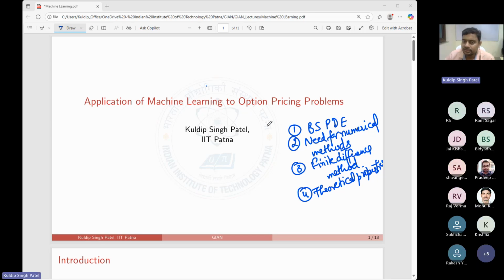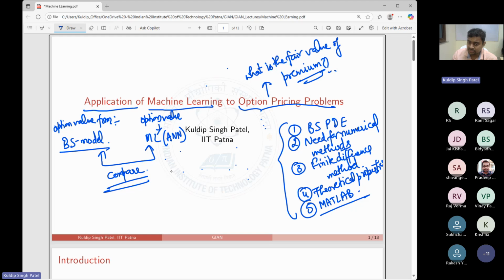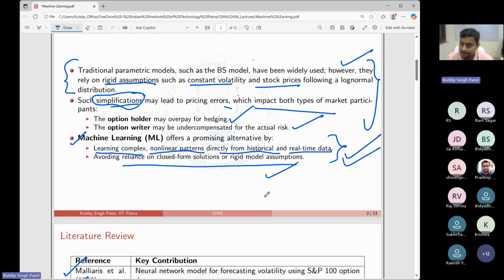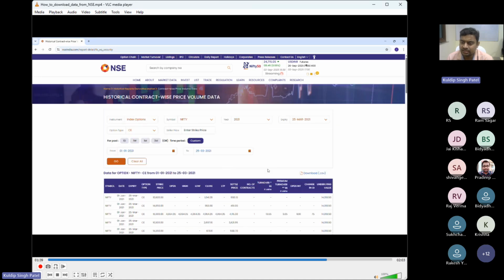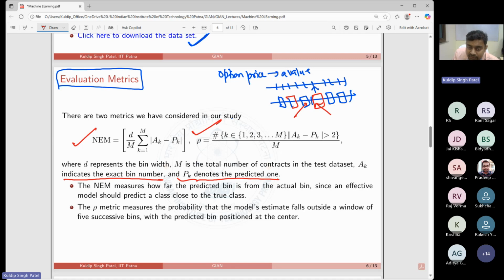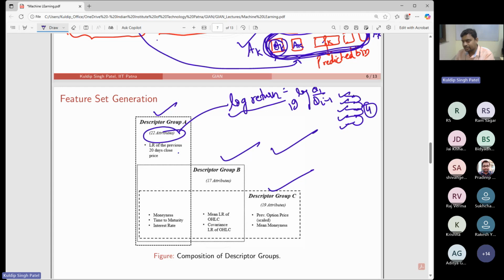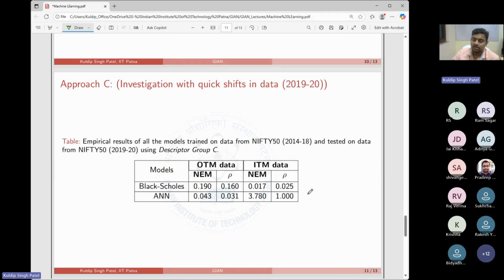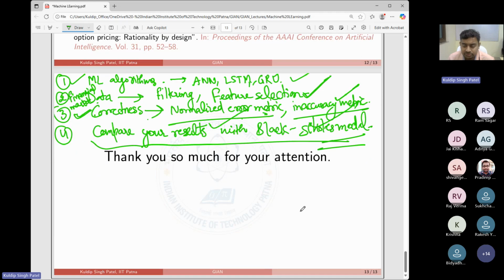L09 Application of Machine Learning to Option Pricing Problems